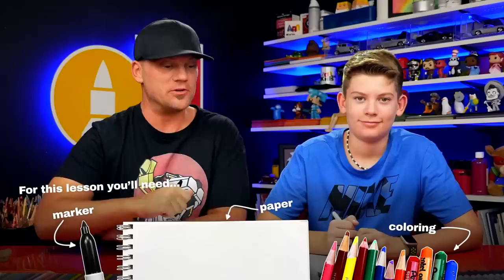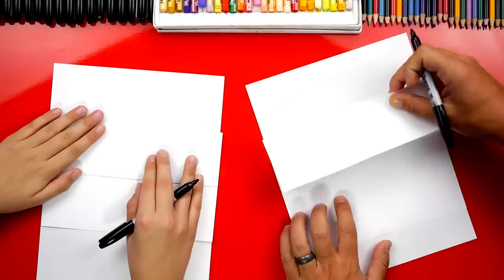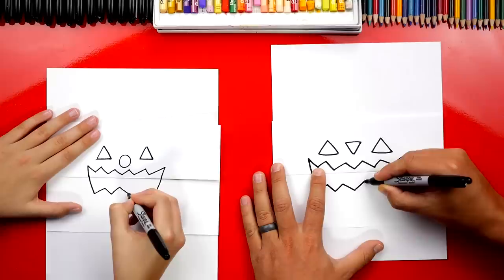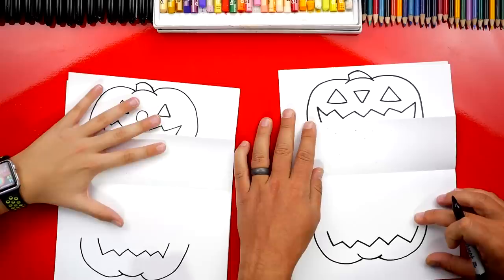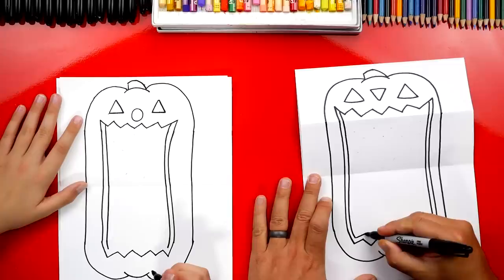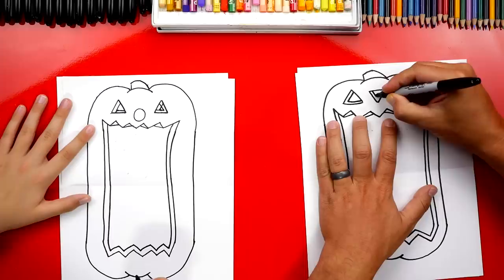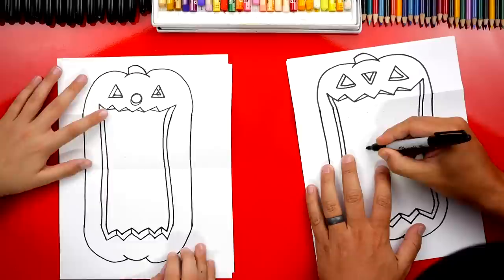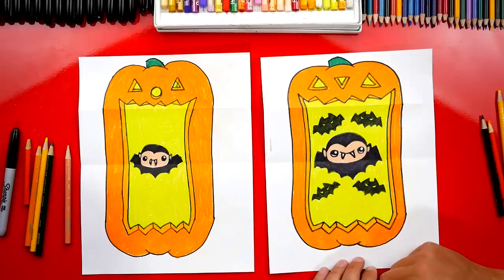How To Draw A Big Mouth Pumpkin (Folding Surprise)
Follow along with us and learn how to draw a big mouth pumpkin with folding!